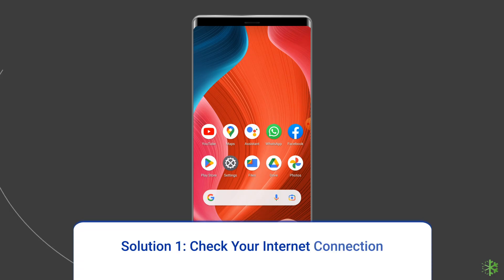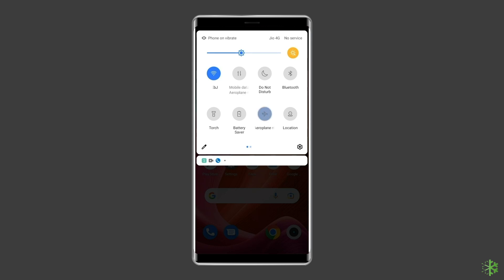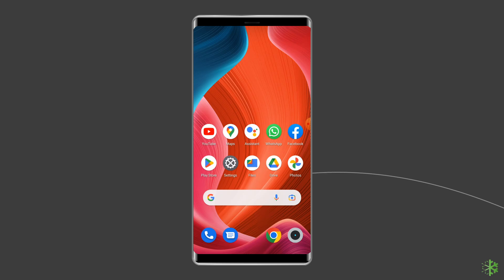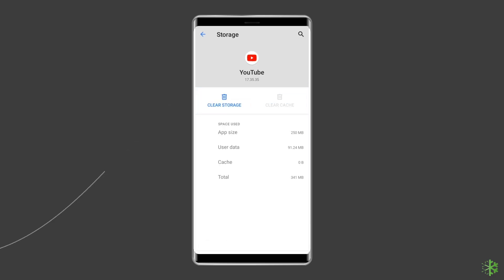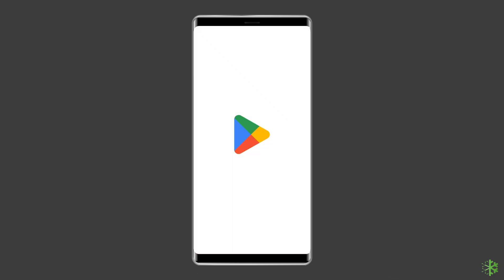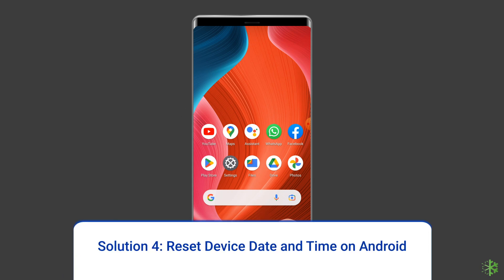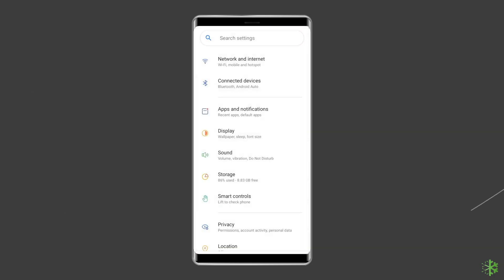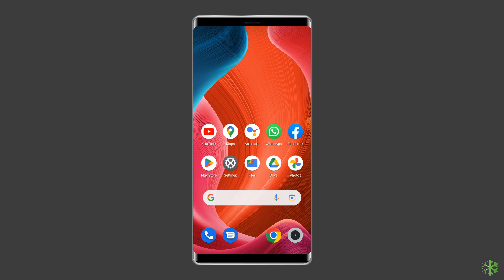Fixed YouTube Error 429 on Android FAST! (Easy Solutions) | Working Tutorial | Android Data Recovery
Are you struggling with YouTube Error 429 on Android? Don't worry! In this video, I'll show you a quick and easy solution to fix this frustrating issue and get YouTube working again in just minutes! Whether you're experiencing rate limit exceeded, blocked access, or too many requests, this method will help.

Key Moments in Video:

0:00 Intro
0:40 Solution 1: Check Your Internet Connection
1:07 Solution 2: Clear YouTube app Cache & Data
1:51 Solution 3: Update YouTube App
2:33 Solution 4: Reset Device Date & Time
3:23 Solution 5: Check for Service Outages